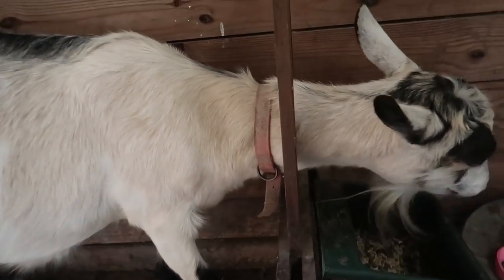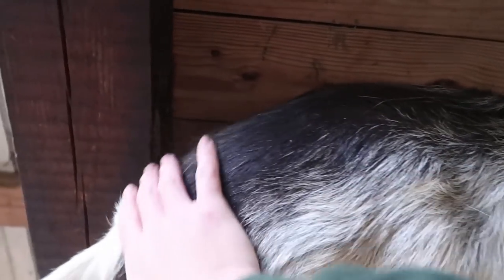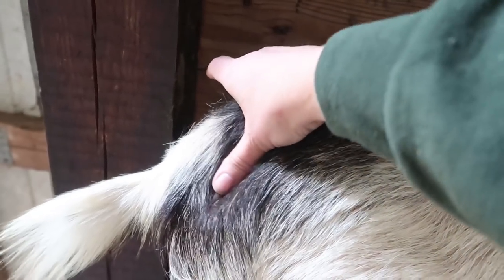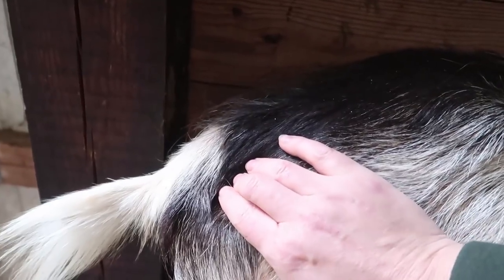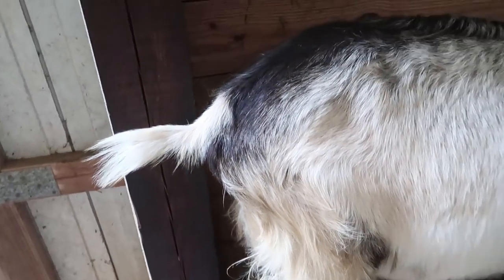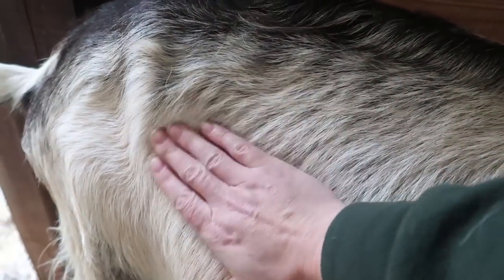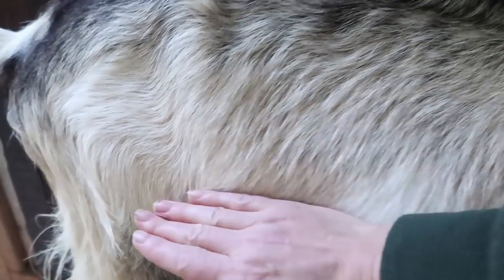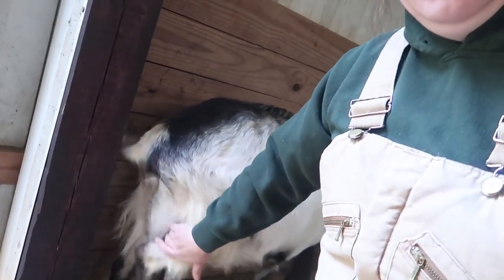How to Check Ligaments in a Goat and Other Ways to Tell if a Doe is in Labor!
Our Incubator and Egg Turner